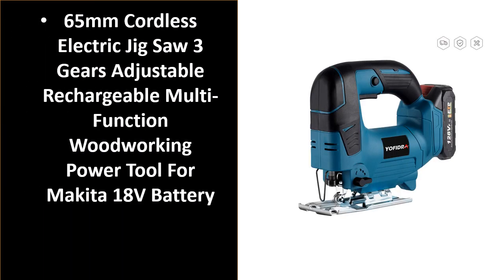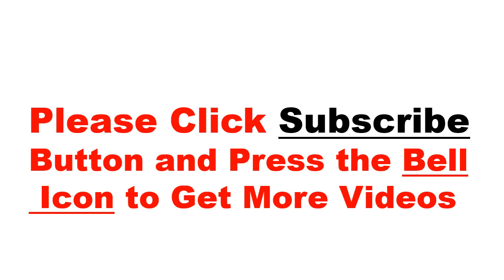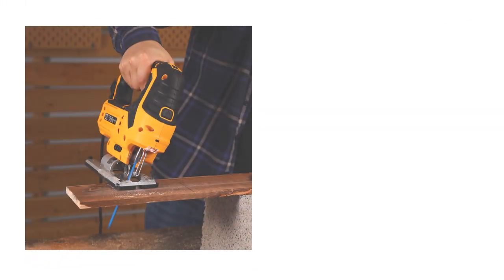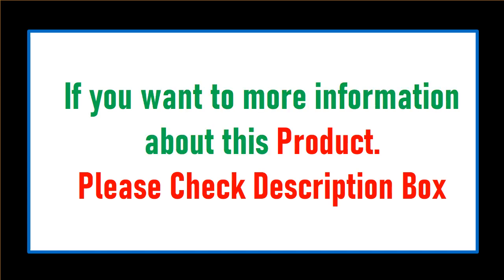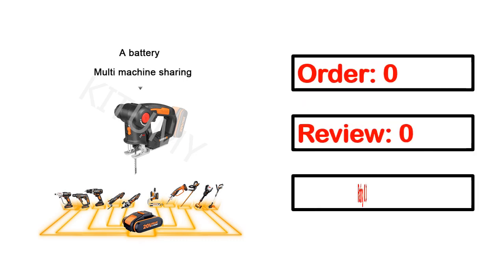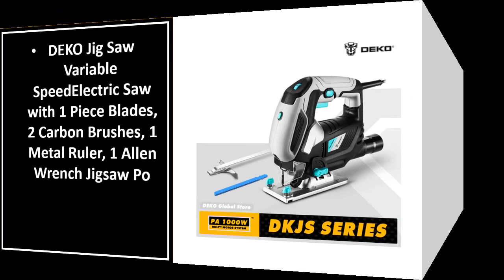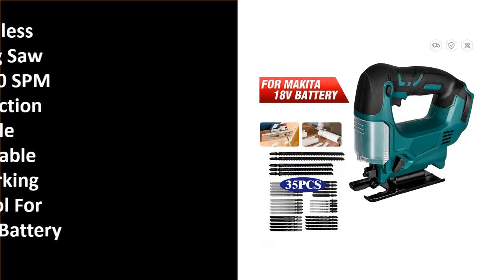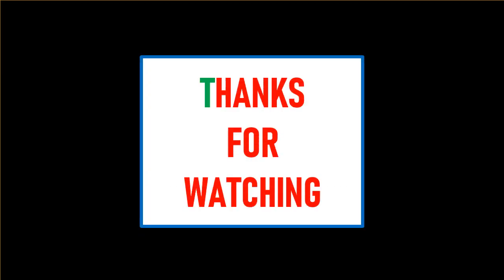Best Cordless Jig Saw In 2024 (TOP 5)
5. BOSCH GST 185-LI Brushless Cordless JIG Saw 18V Lithium Power Tools

4. DEWALT DCS331 Cordless Jig Saw 18V Lithium Power Tools

3. Electric Cordless Electric Jig Saw Portable Multi-Function Woodworking Power Tool Adjustable

2. 65mm Cordless Electric Jig Saw Multi-Function Adjustable Jigsaw Woodworking Power Tool Fit

1. 21V Brushless Cordless Jig Saw Electric Jigsaw 6-Speed 4-Position Orbital Jigsaw Woodworking